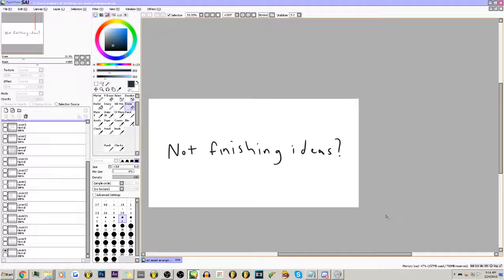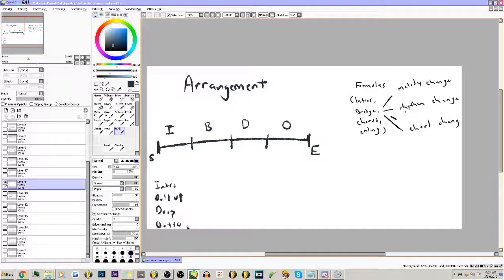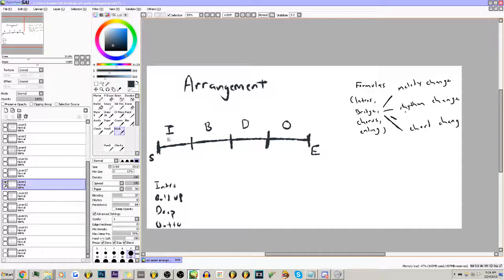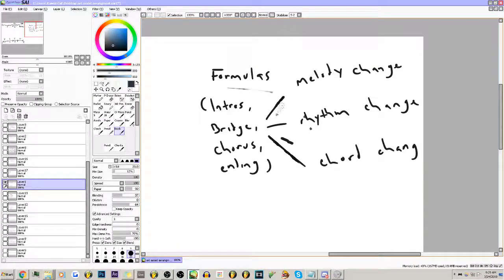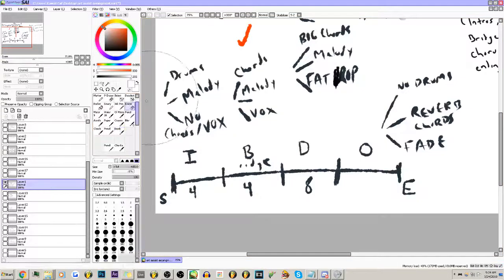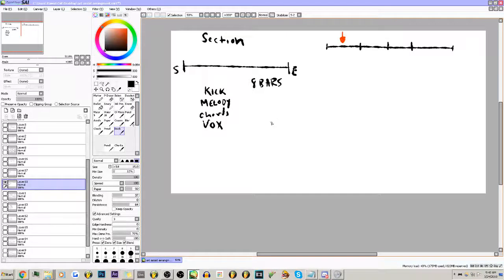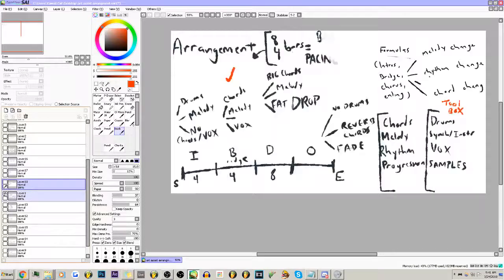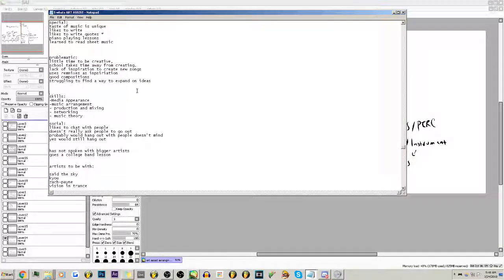Joker Zappie Meeting 4- Arrangement!